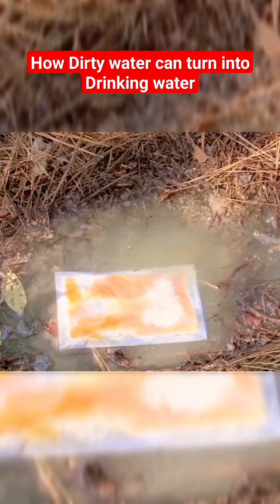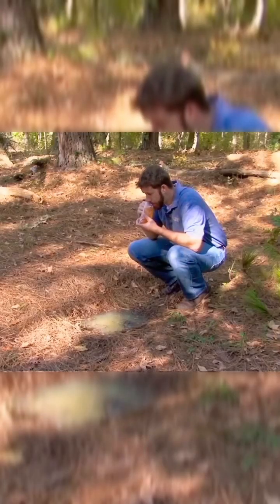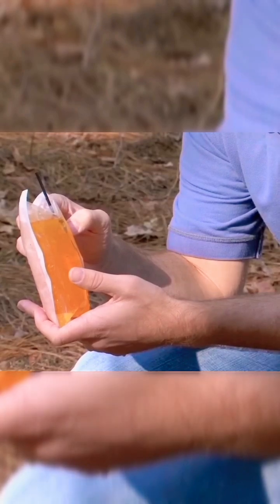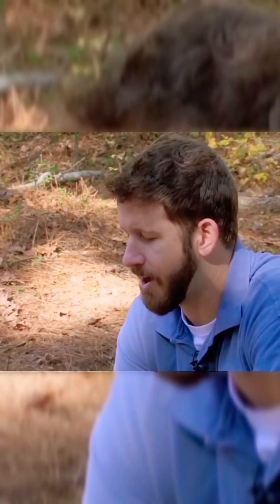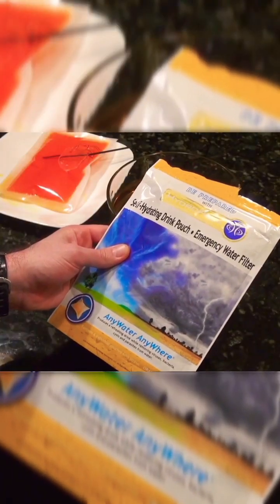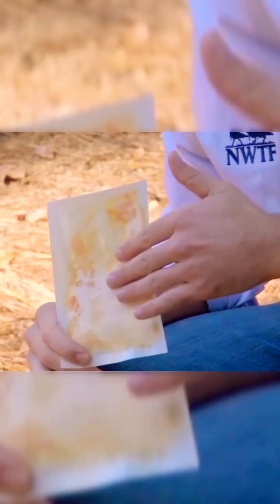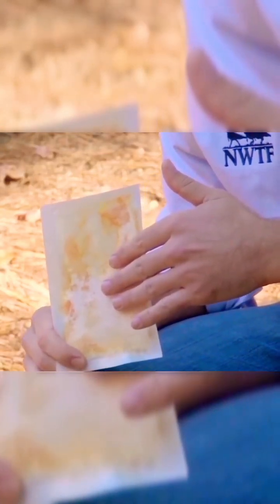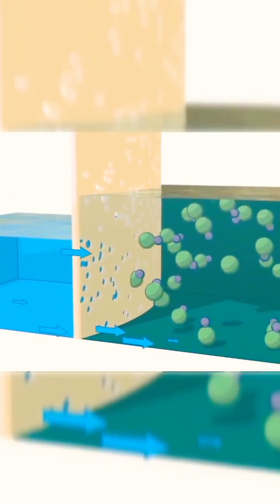How dirty water can turn into Drinking water? 😳💧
throw the bag into the water pit wait a moment and a pack of tasty drinks is ready insert a straw and you can drink directly which is simply awesome in fact this is a kind of filtration water bag designed specifically for disaster areas or outdoor enthusiasts it utilizes Rivers osmosis filtration technology the bag is filled with sports drink powder and electrolyse water enters the bag through a semi-permeable membrane forming a high concentration of electroly water inside the bag the concentration of the solution on both sides of the semi-permeable membrane is different so water will permeate from the side with lower concentration to the side with higher concentration the bag gradually expands and bulges until the pressure on both sides reaches equilibrium in the absence of a clean water source you can filter dirty water into drinking water by finding any water pit it not only quenches thirst but also helps replenish electrolytes in the body quickly.